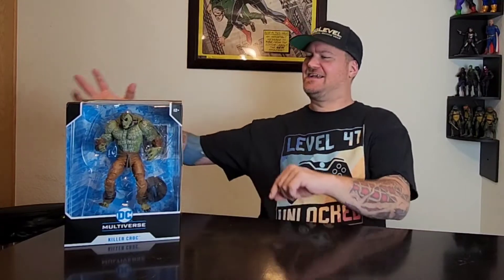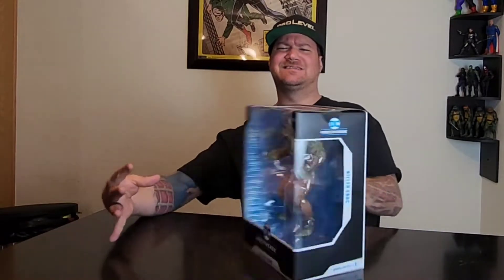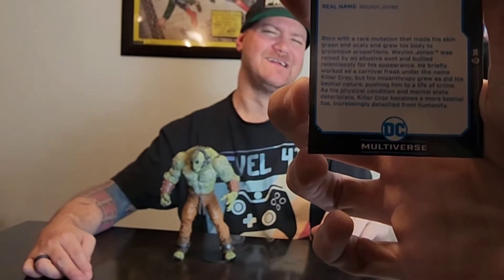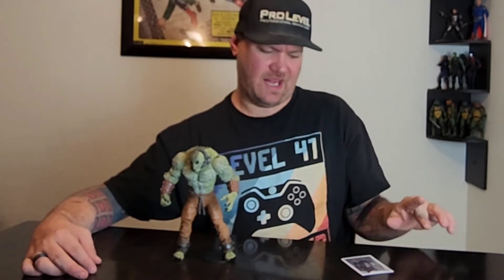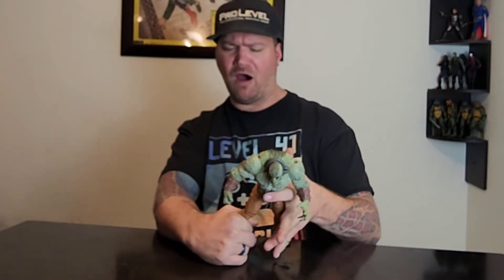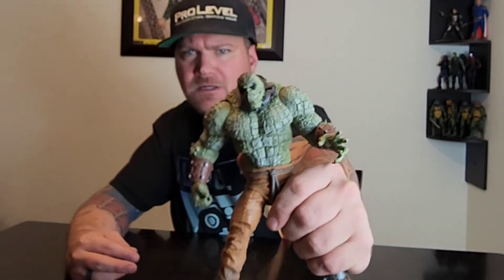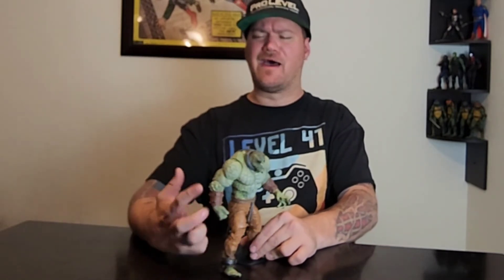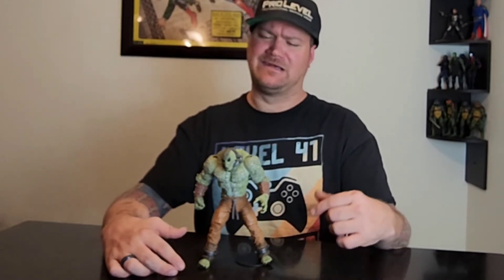McFarlane Toys DC Multiverse Killer Croc Arkham Asylum Figure Unboxing & Review Plus Customize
I do have Cerebral Palsy so if you can't understand me, I apologize and will find a way to do subtitles.

Instagram.com/Monkey_paw_pics